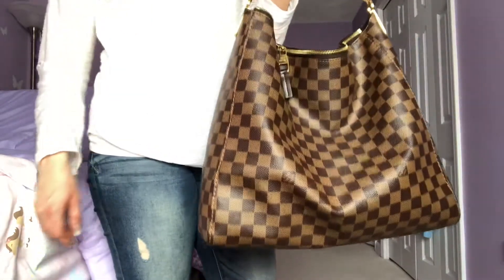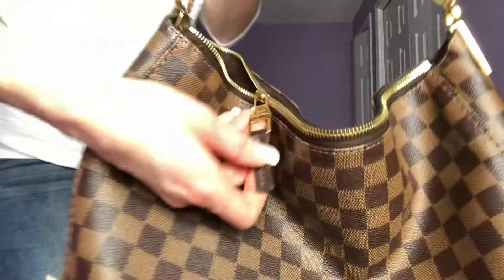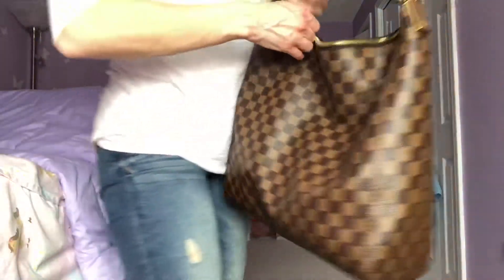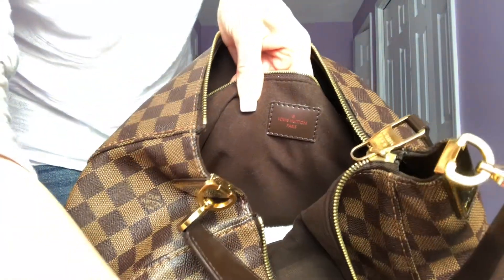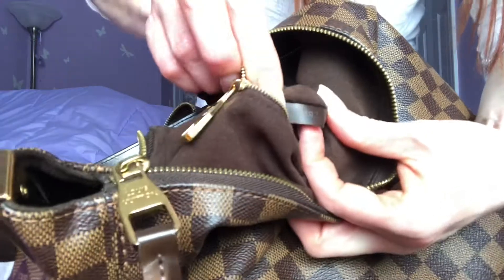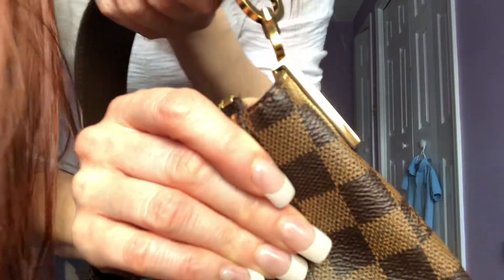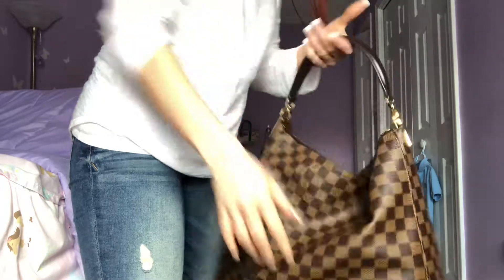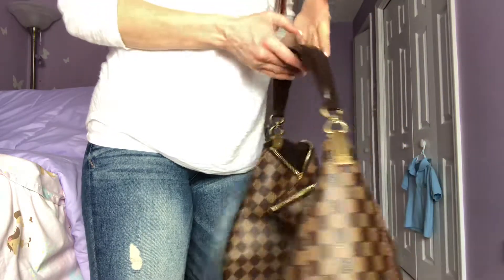FOR SALE! Portobello GM Louis Vuitton hobo bag!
Hi! 💗 Please ask all questions before purchasing. There are no returns. This bag is in excellent condition. In the video you will see the signs of wear. I am being 100% upfront about the condition of this bag. I’m only selling it because I need money to pay for another bag. I love this bag. I’m including the receipt. I do not guarantee that Louis Vuitton will exchange or refund or do anything when you have receipt. I would think that having the receipt would allow you some options. That’s why am including it.